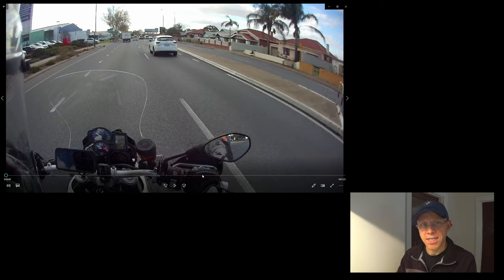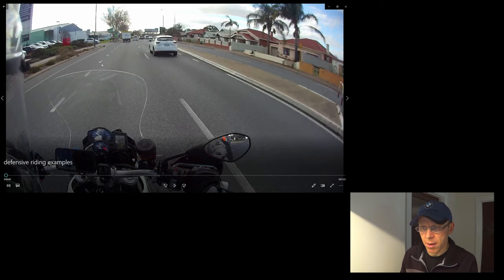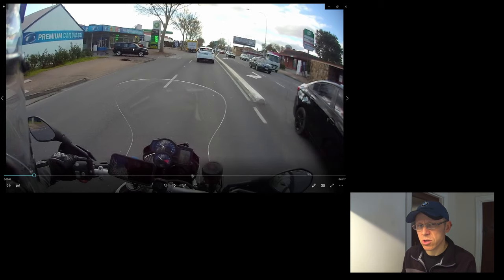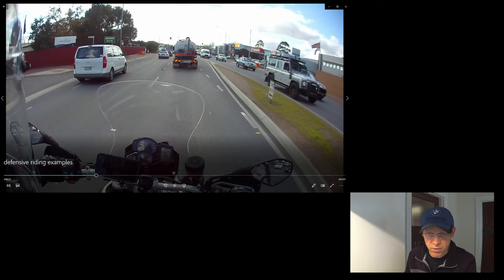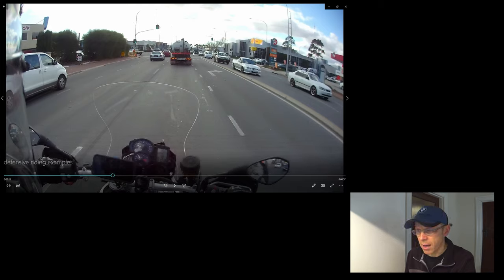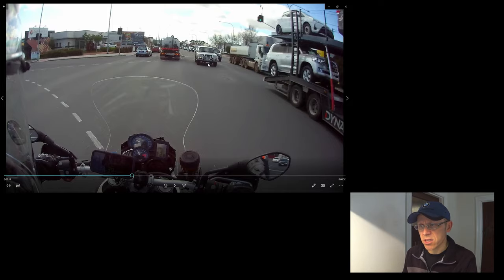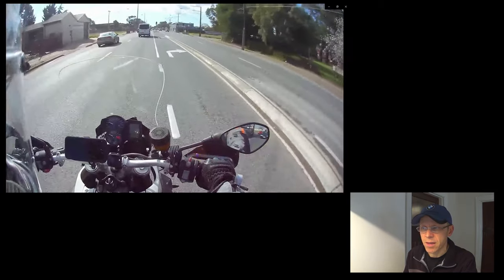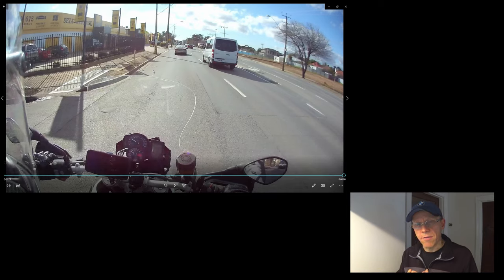IN MY DEFENCE! MOTORBIKE DEFENSIVE RIDING DEMONSTRATION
One of the things I pride myself on is my defensiveriding and observational skills, it's part of my skill-set that I feel most satisfied with but I still see room for improvement and I've picked out a couple of scenario's from a recent ride amongst traffic where I could possibly have placed myself in a less vulnerable position, let's have a look at them here... and see if you think along the same lines. Watch through to the end for a hell of a bad bit of riding by a cop who had a moment of thinking he was invincible. No one is people.